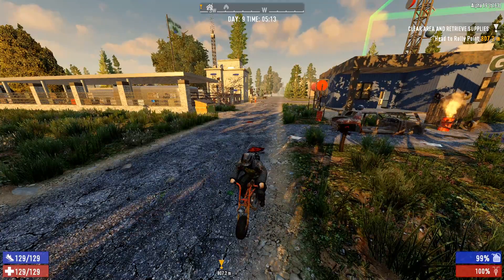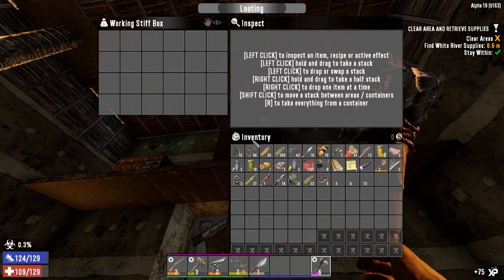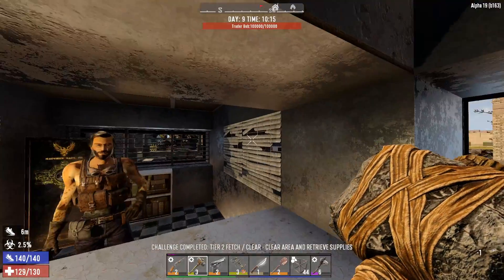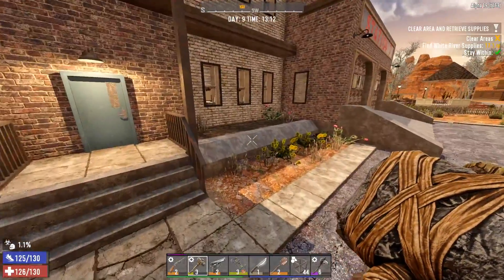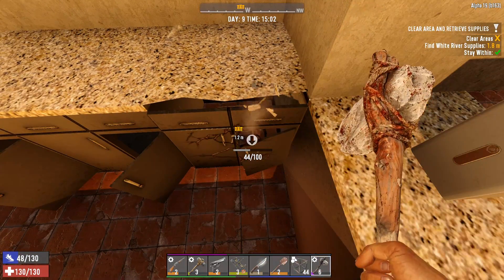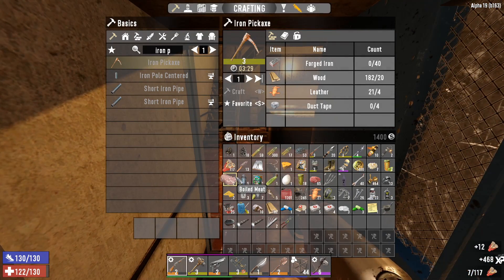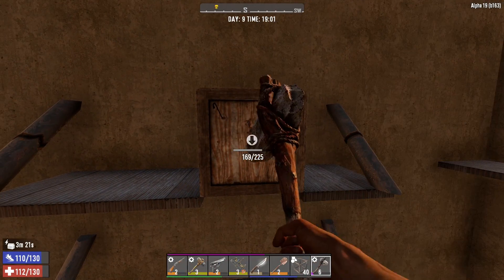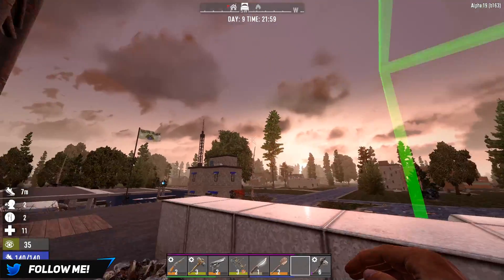7 Days To Die Alpha 19 Let's Play-Ep.12-Fire Station Looting & Failed Quest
▼Links♥

7 Days To Die Alpha 19 Let's Play-Ep.12-Fire Station Looting & Failed Quest Check It Out!

alcoholicphoenix,alcophoenix,alcoholicphoenixz,7 days to die,alpha 19,7 days to die update,7dtd,alpha 19 7 days to die,7 days,7dtd alpha 19,7 days to die a19,gameplay,lets play,open world,7 days to die ps4,7 days to die base,early access,7d2d,7 dayz,7 days to die pc,blood moon,a18,7daystodie,7 days to die alpha 19 weapons,steam,7 days to die console update 2020,zombie,7 days to die alpha 17,zombie survival game